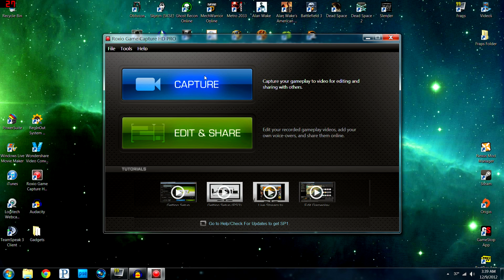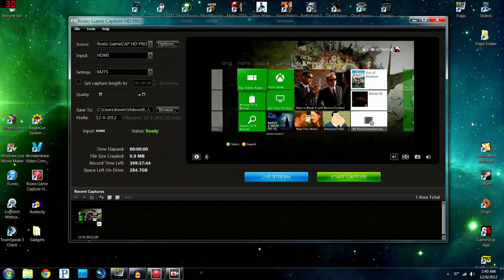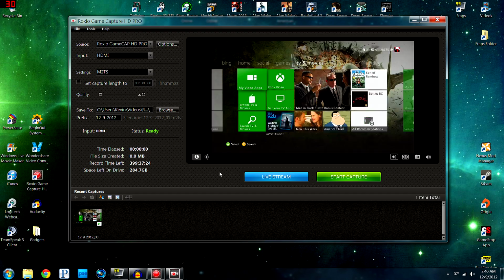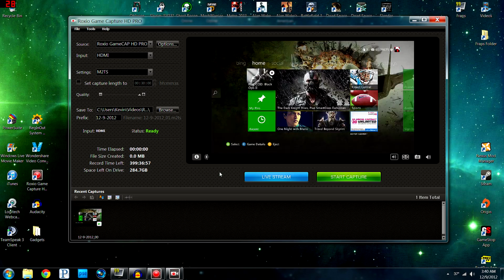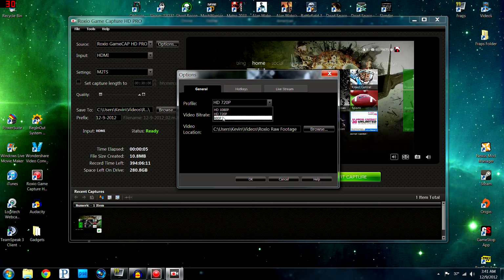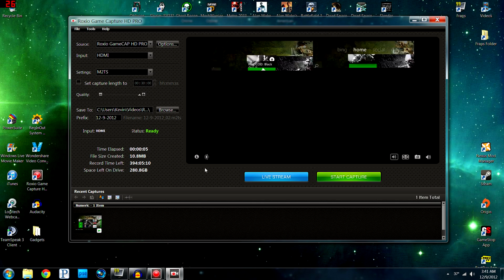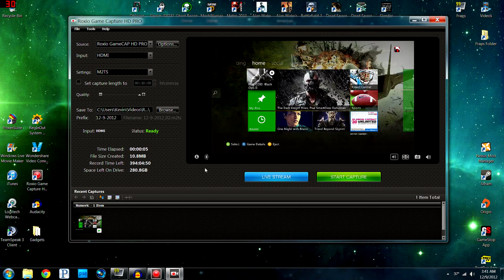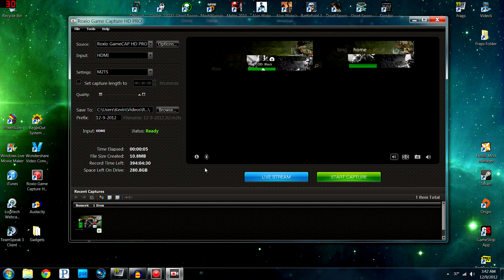Roxio Game Capture HD Pro - Preview Screen Flashing - Problems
Having some trouble with my Roxio.
Anyone out there also experiencing this too? Is there a fix for it? Or is it just a hardware bug on my unit?

(HERE IS THE LINK TO THE VIDEO SHOWING THE FIX FOR THIS)